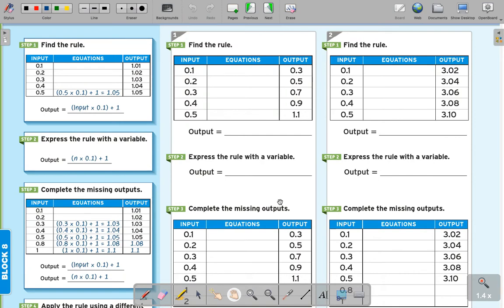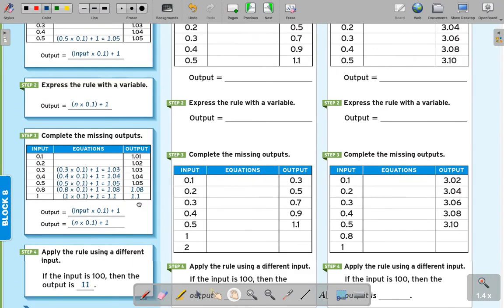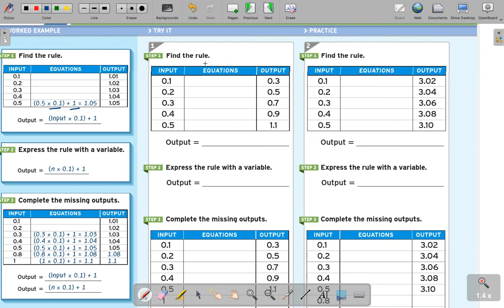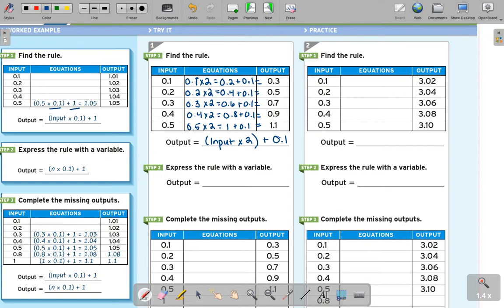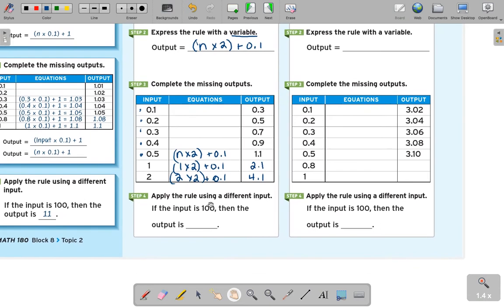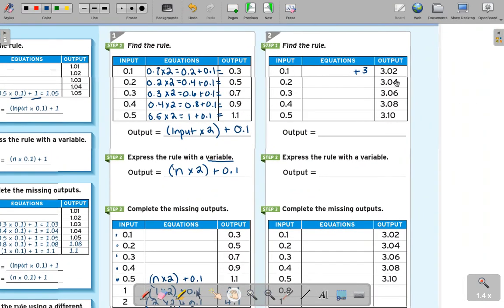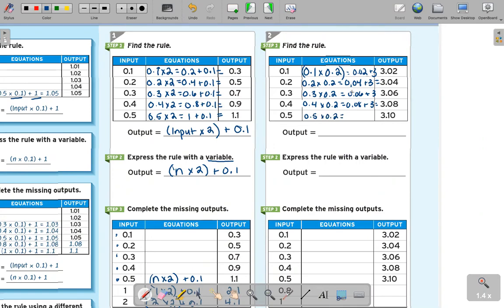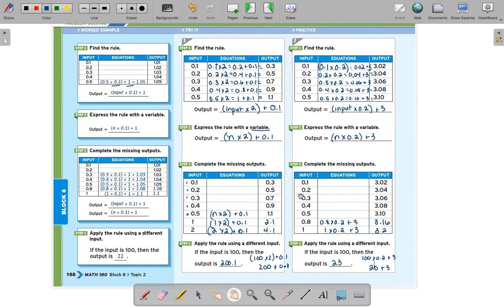Block 8 Topic 2 Lesson 5